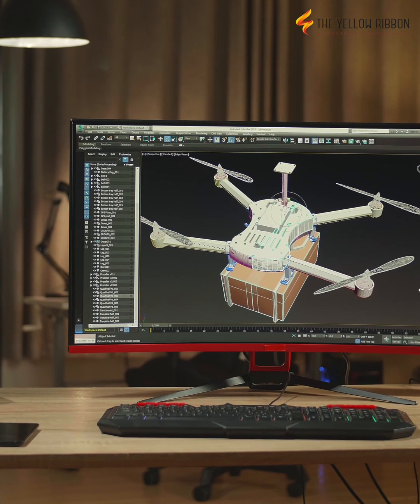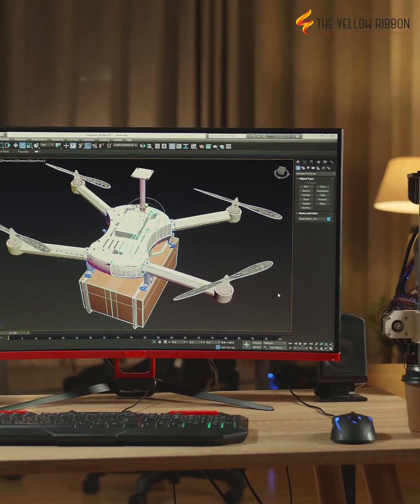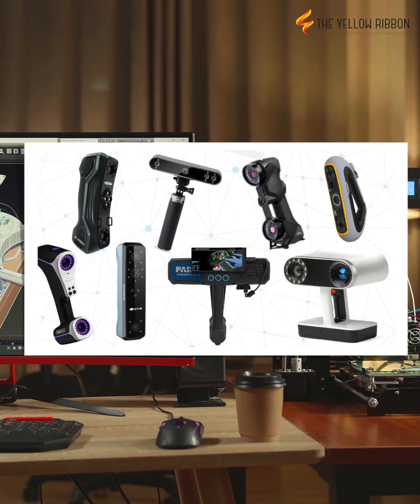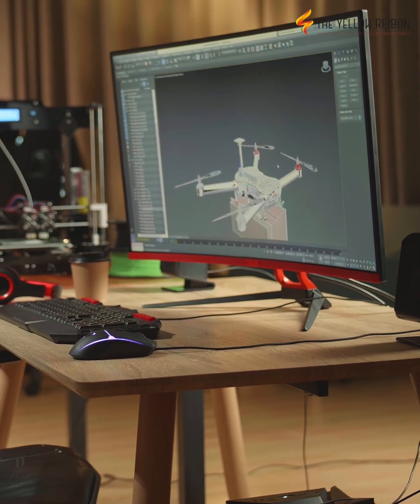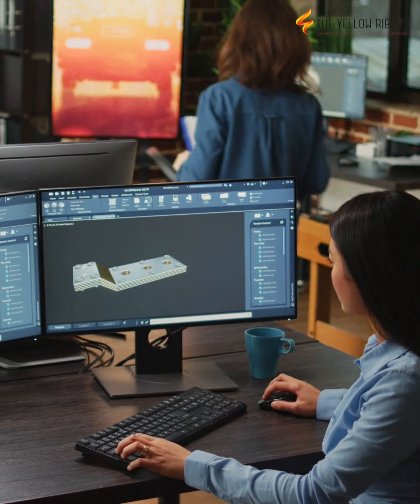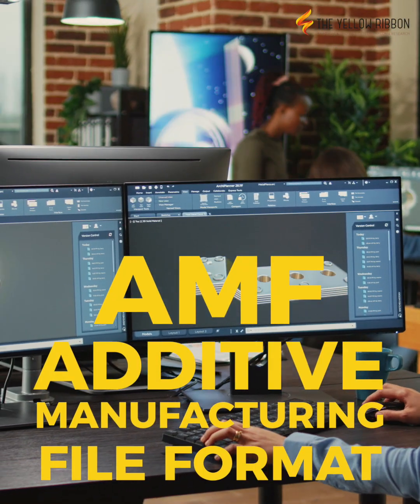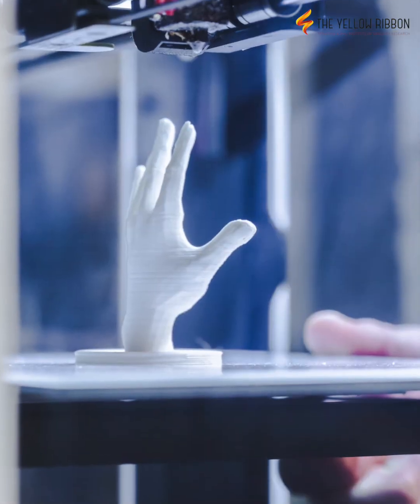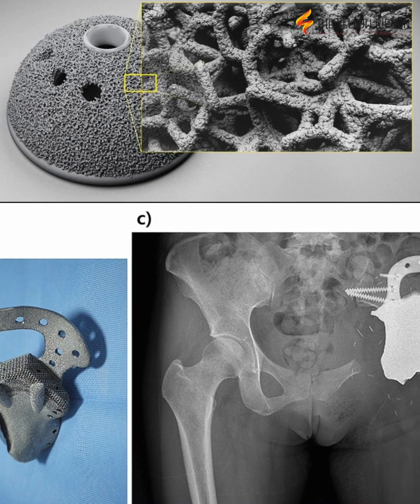3D Printing Explained: The Future of Medicine and Technology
What if we told you that doctors can ‘print’ bones, engineers can ‘print’ bridges, and archeologists can ‘print’ history? 🤯 Sounds unreal, right?

Welcome to the world of 3D printing—a technology that’s breaking barriers across industries! From life-saving implants in healthcare to recreating historical artifacts and even Bangalore’s first 3D-printed post office, the possibilities are endless.

Discover how 3D printing works, what materials are used, and why it’s reshaping the future—one layer at a time. 🔍

If you’re ready to explore the technology that’s transforming ideas into reality, hit play now! 🚀